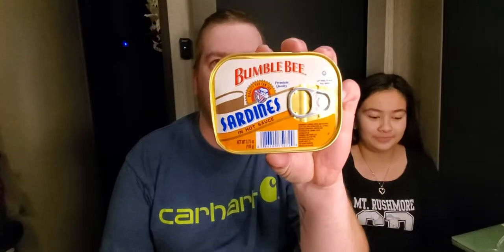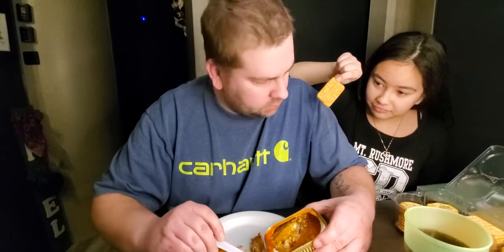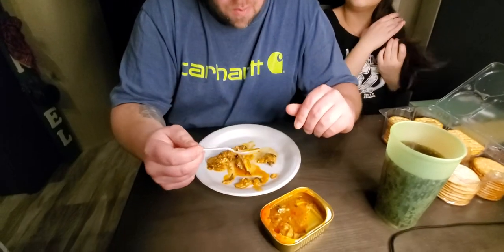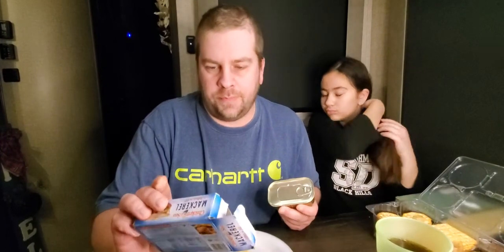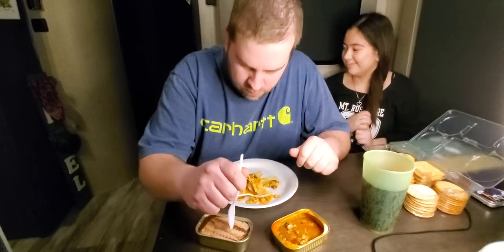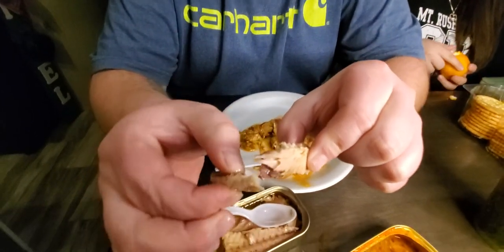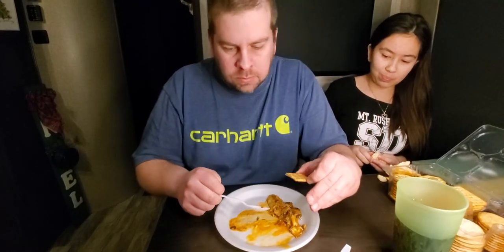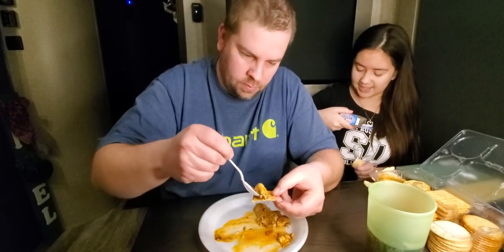Mackerel vs Sardines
Today we are tasting mackerel and sardine from the dollar tree. Are they any good? watch and see what we think of it.